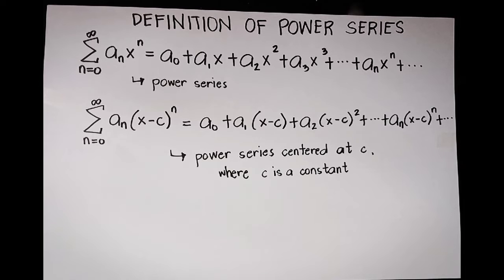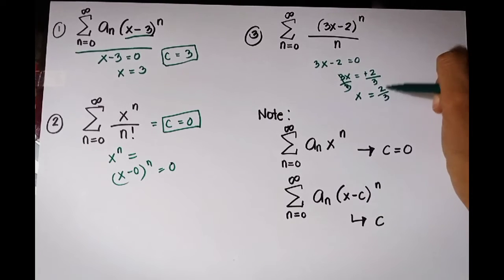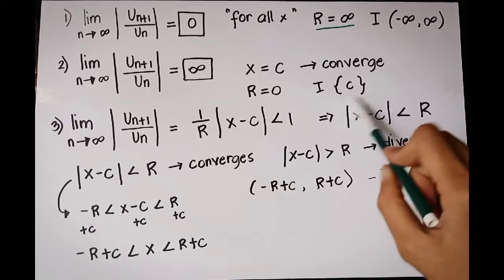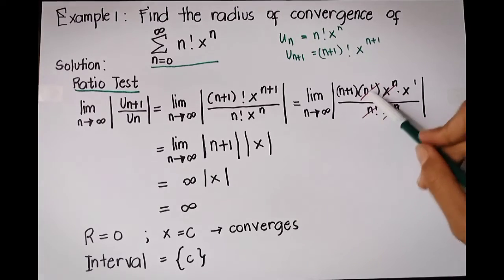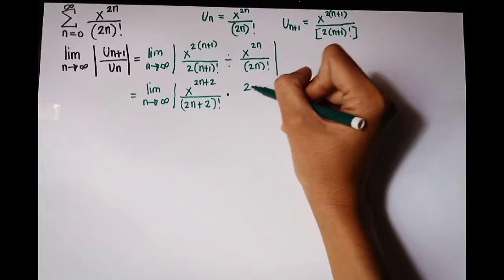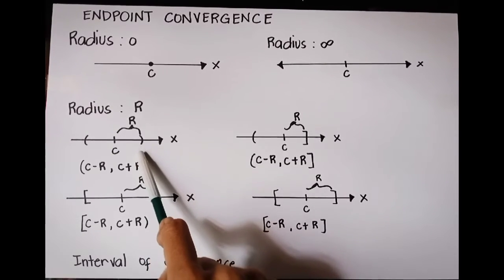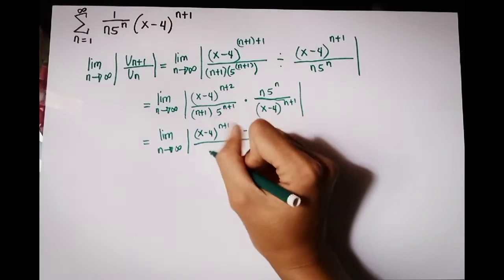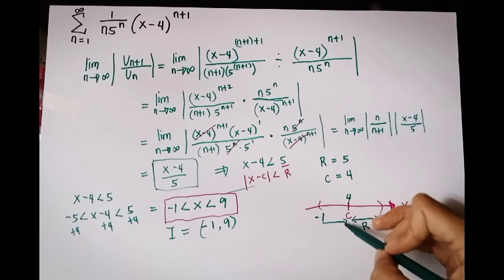Finding the Radius and Interval of Convergence of Power Series | Calculus 3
Topic: Finding the Radius and Interval of Convergence of Power Series
Sub-topic:
 (1) Definition of Power Series
 (2) Convergence of a Power Series
 (3) Endpoint Convergence
Provided with example in each topic.

Enjoy Learning!! 😊